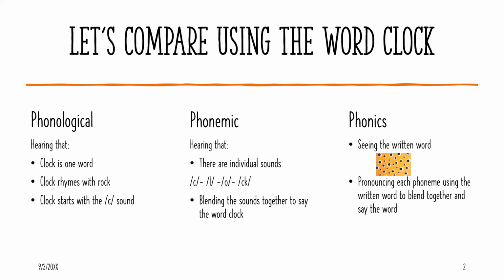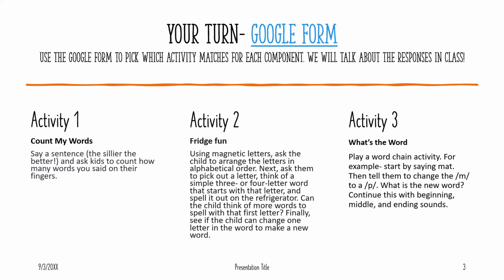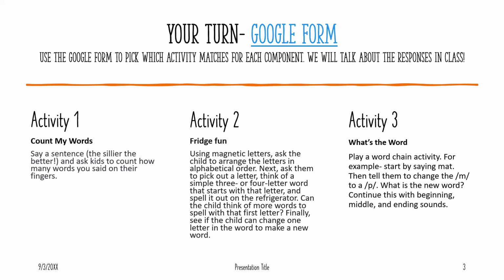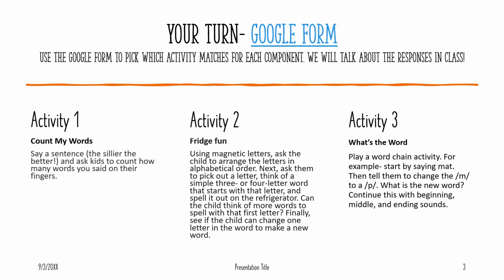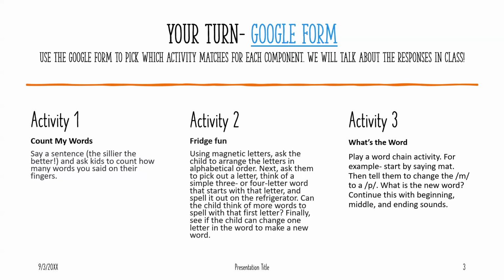Video 2 Implementation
Examples of different activities for each component.